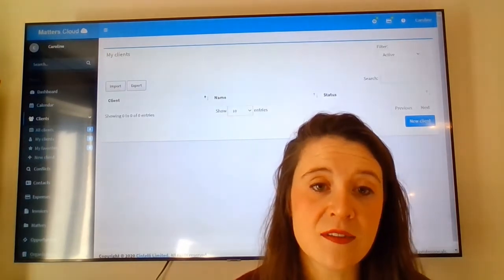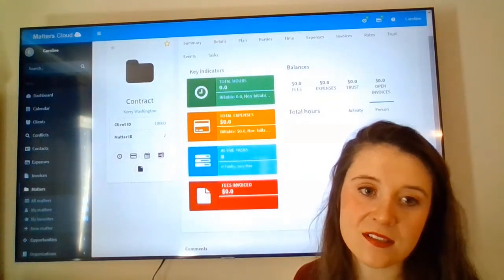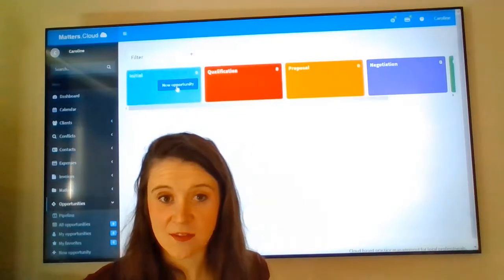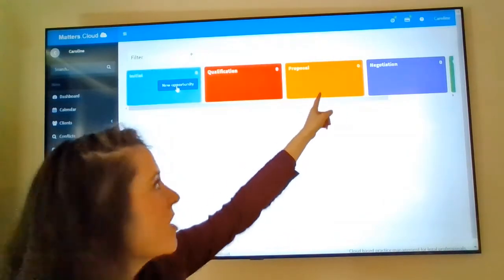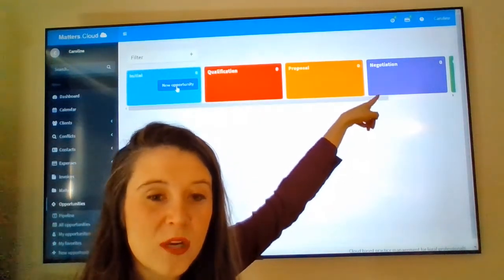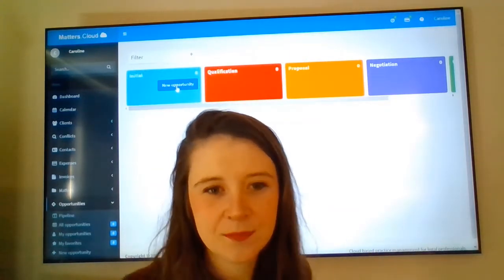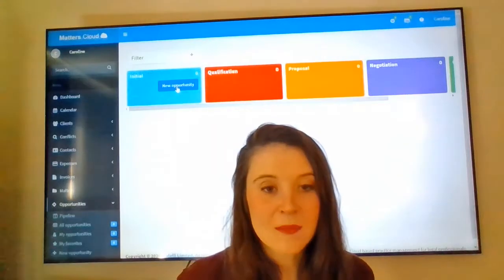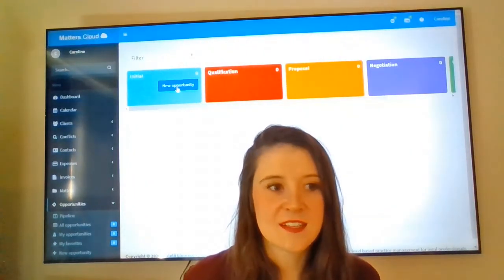Matters Cloud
Strengths:
- Low Pricing: $35/User/Month
- Lead Pipeline (which is why we call it Salesforce for lawyers)
- Display of key information within software is very clear + color-coded - good design.
Weaknesses
- No Client Portal